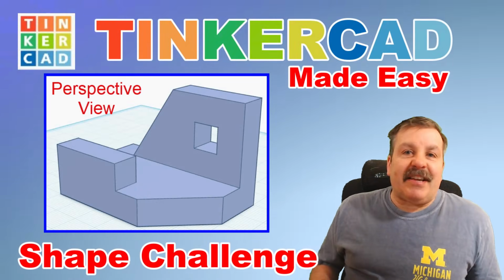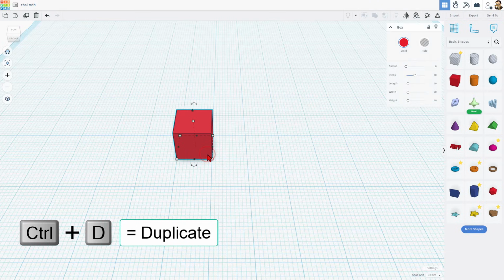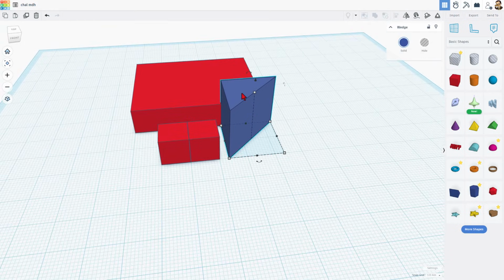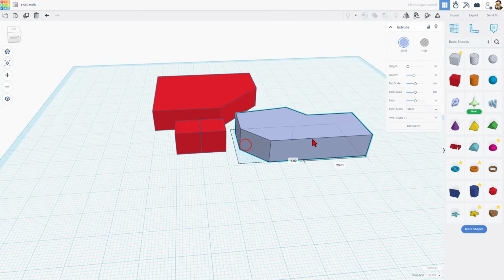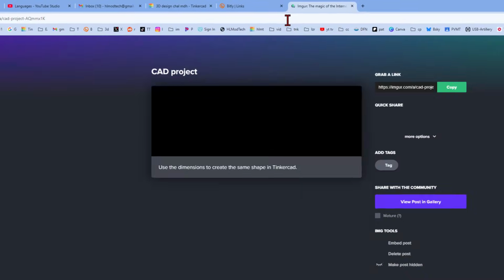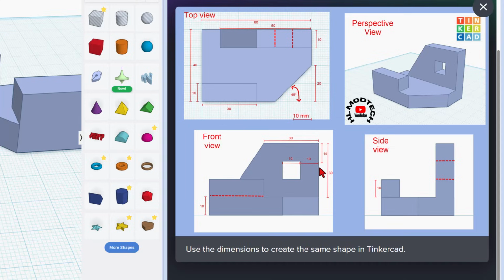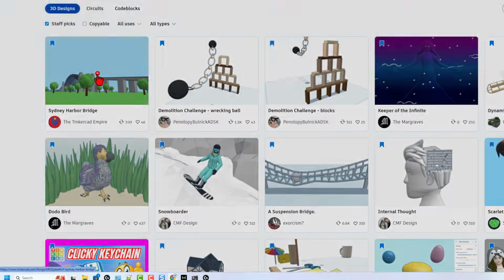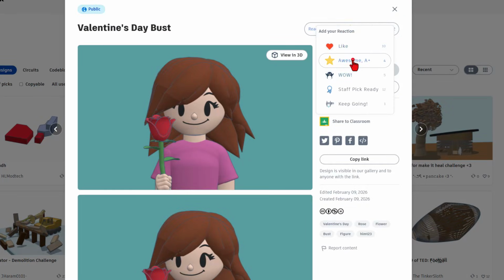Front, Side, & Top View Tinkercad Shape Challenge: Can You Solve it? 🤔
A quick Front, Side, & Top View Tinkercad Shape Challenge: Can You Solve it? 🤔 Use the bit.ly below to find the design specifications. You can solve it using any strategy in Tinkercad. When you are done, you are welcome to share it to the hlmt23 tag. I will check it out and give you a reaction. Have a glorious day, and Keep Tinkering!